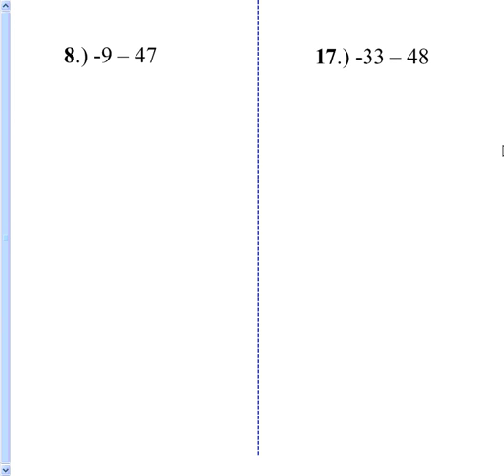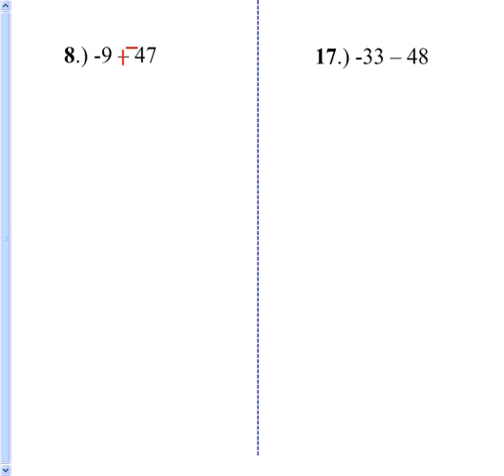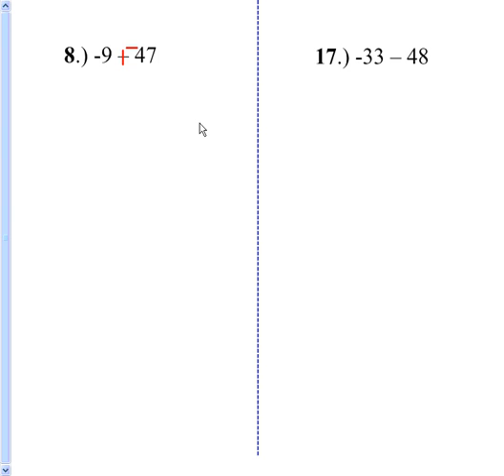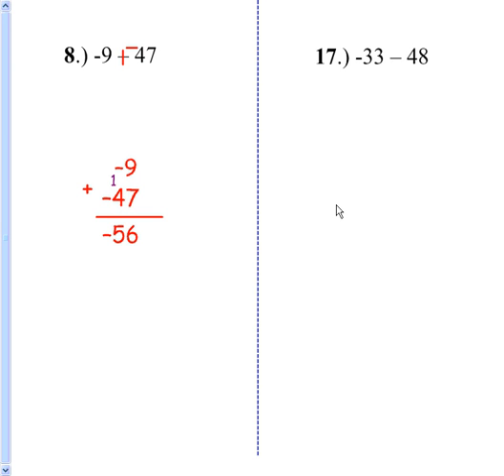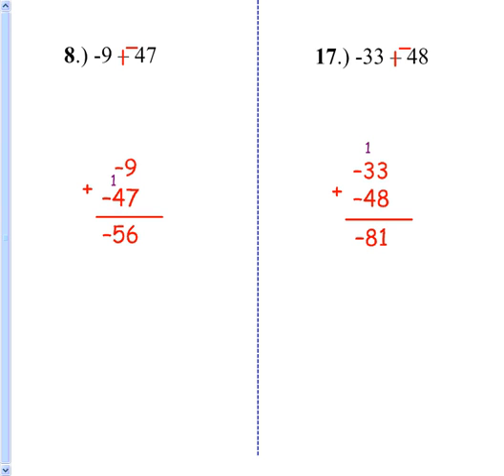Homework Quiz for Week 13, Question #3